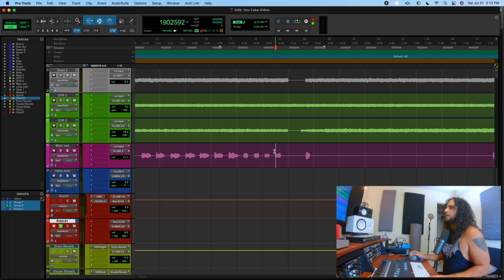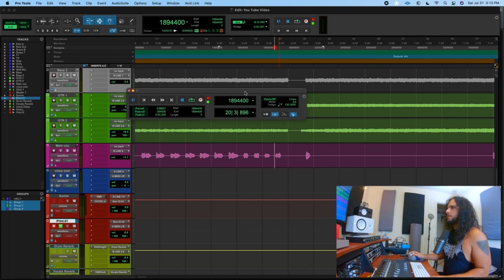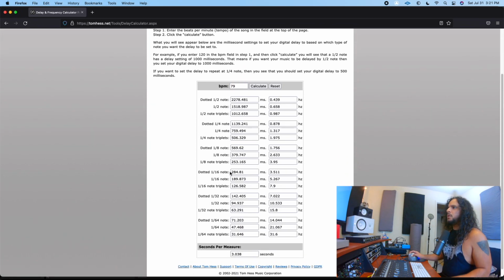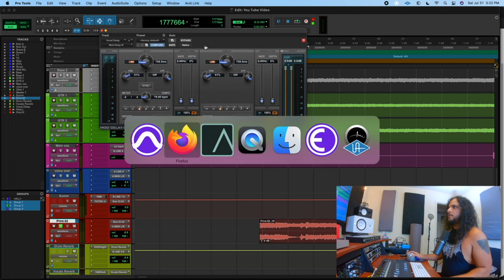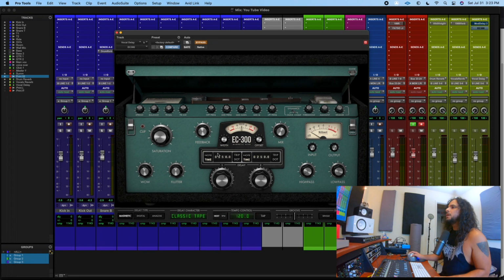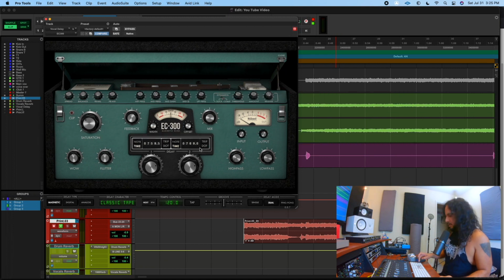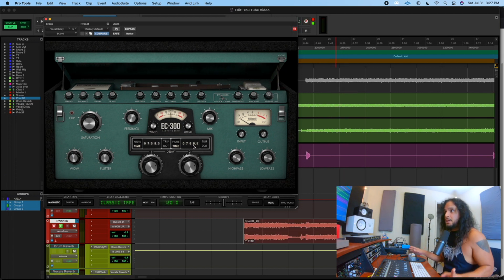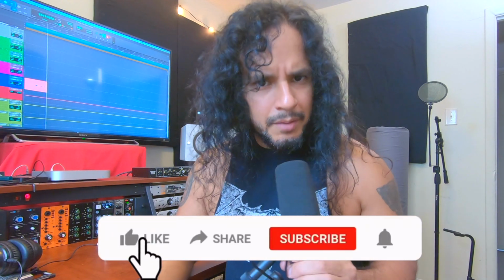How To Make Your Delays More Musical - The 1/4 Delay Trick!!!!!